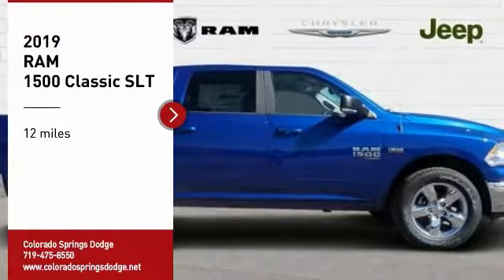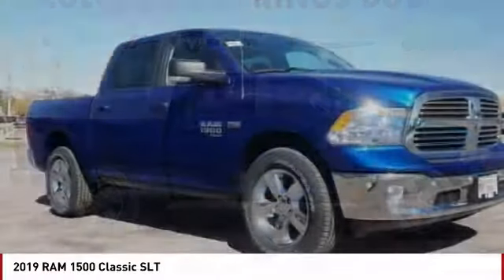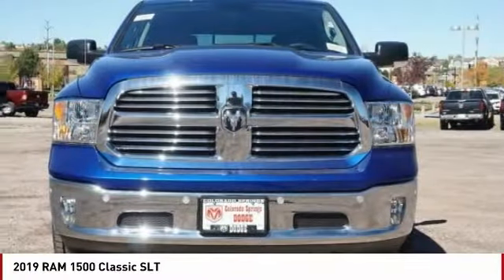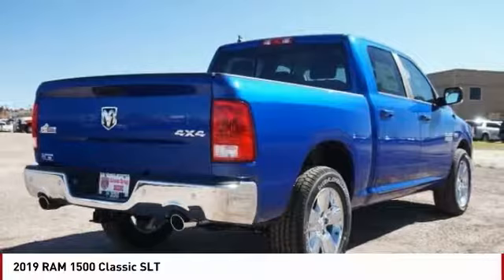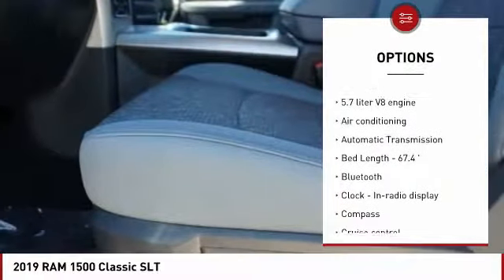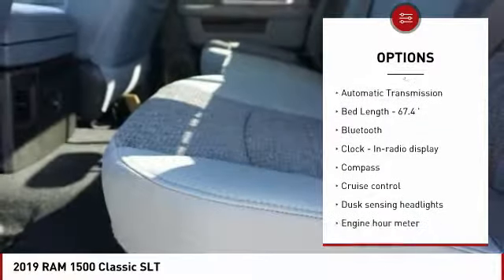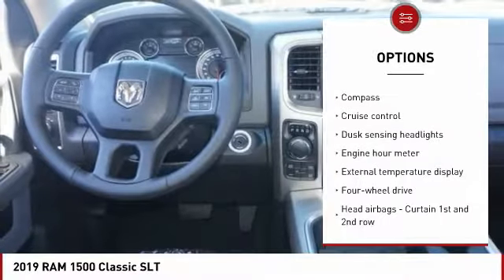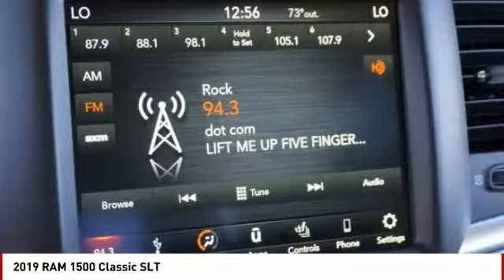2019 RAM 1500 Classic Colorado Springs CO 7136T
2019 RAM 1500 Classic SLT

Don't miss this 2019 RAM 1500 Classic. It's equipped with great features. You'll want to take this  home. Make a great choice today.